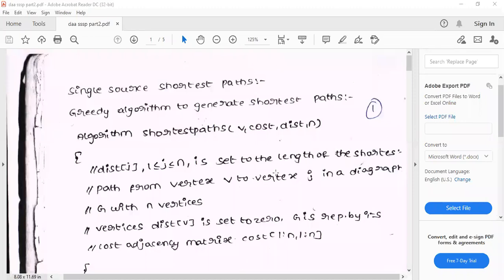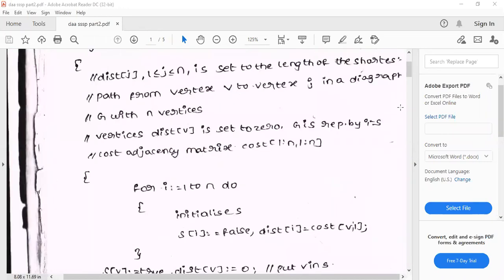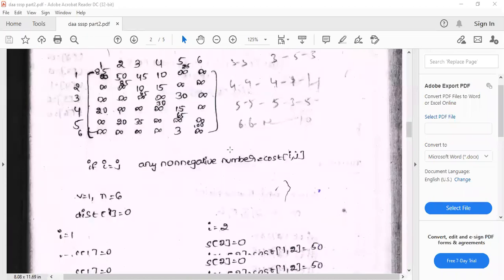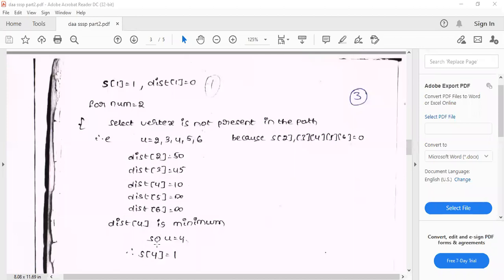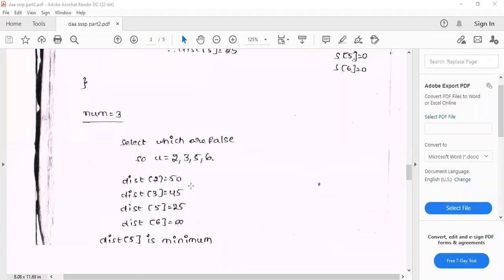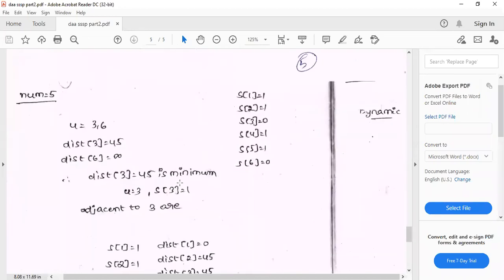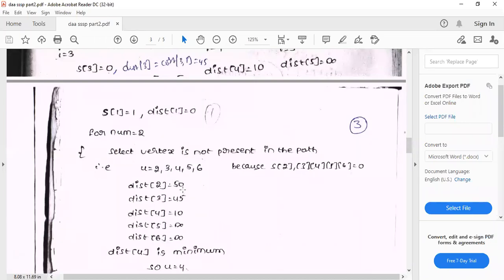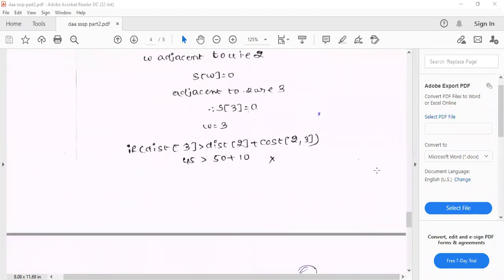JNTUK R16 III CSE SEM2 DAA GREEDY METHOD SSSP PART2